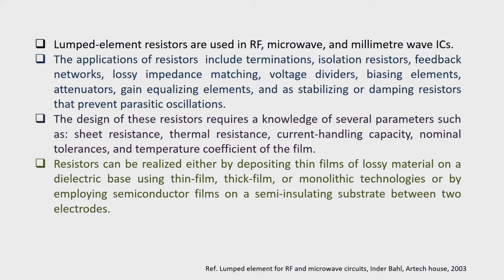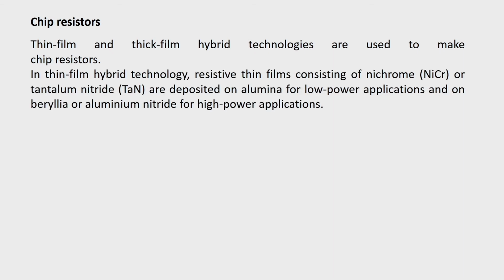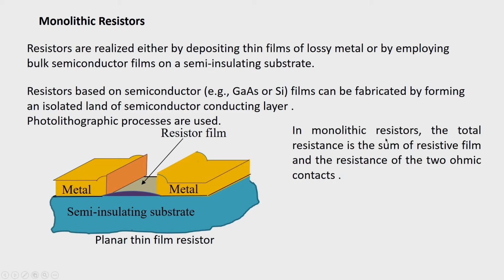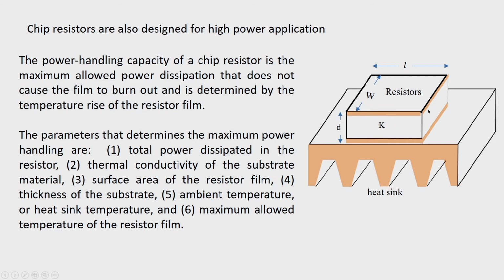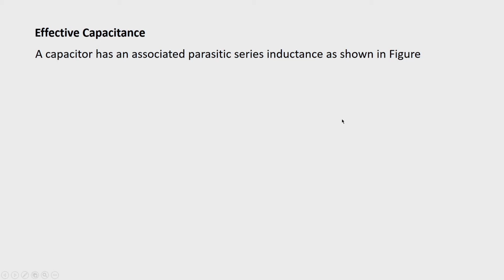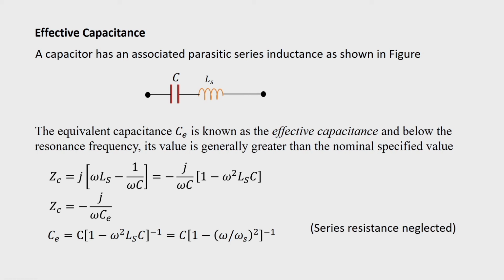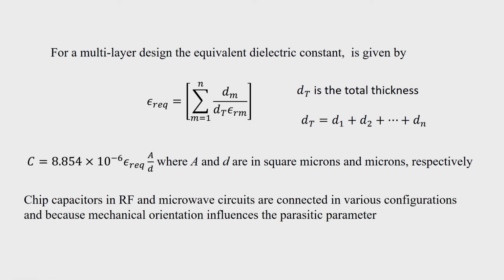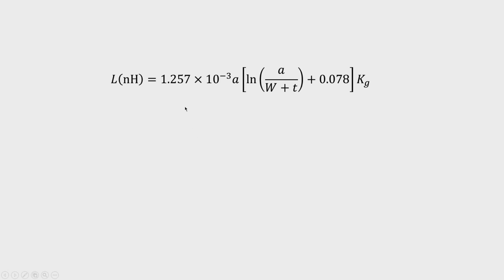Lec 33: Lumped elements for MIC